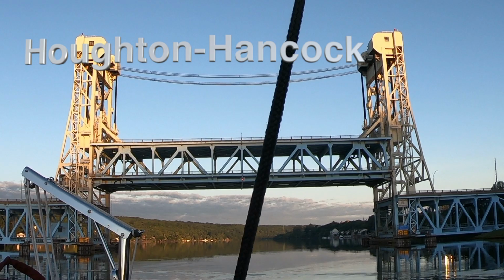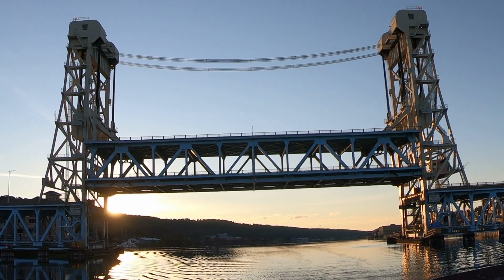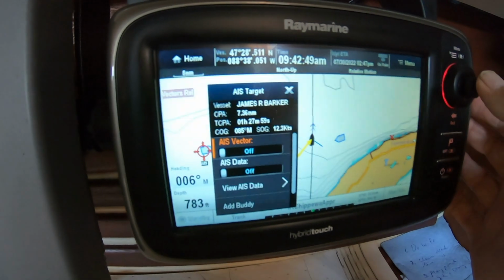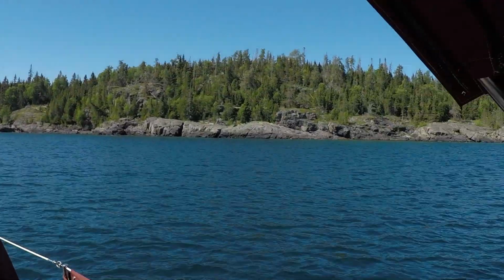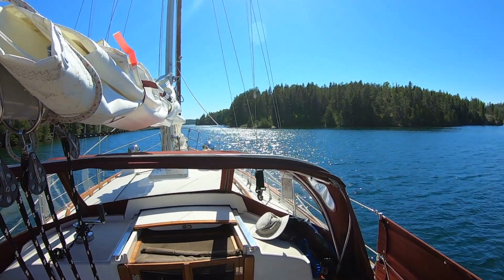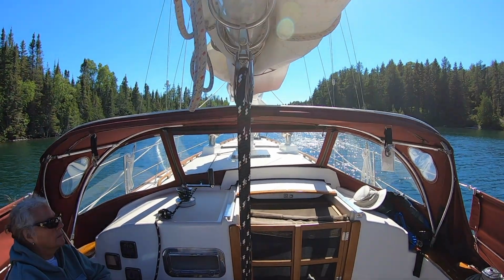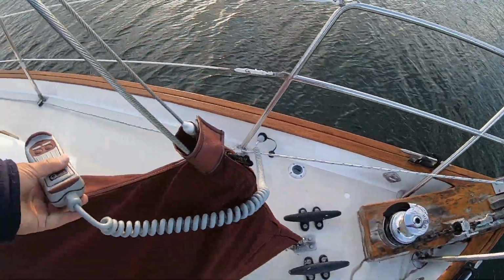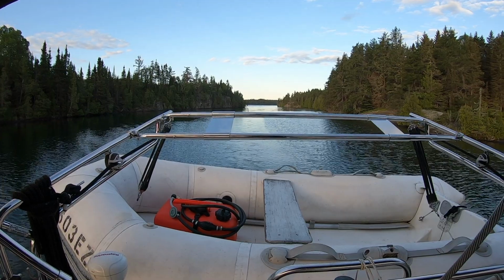Offshore to Isle Royale — SV Freelance Ep. 23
At sunrise, Freelance left Houghton-Hancock to sail offshore on Lake Superior. The conditions were ideal, giving us a comfortable and fast broad reach all the way from the Keweenaw Waterway’s Upper Entry to the beautiful Chippewa Harbor in the Isle Royale National Park.

Along the way, we crossed wakes with Victoria Queen, a classic wooden yawl, and spent a couple of days with our friends Bill and Mike at the charming and secluded wilderness anchorage. They went fishing, and afterwards we all four greatly enjoyed their delicious catch of laketrout and northern pike.

By the way, I’ve updated my video editing software. The new software has more of the professional controls and features that I’ve worked with in the past. I am wondering if you notice any difference for this video, so please comment here if you think it’s an improvement or not.

Satellite images by Google Earth.